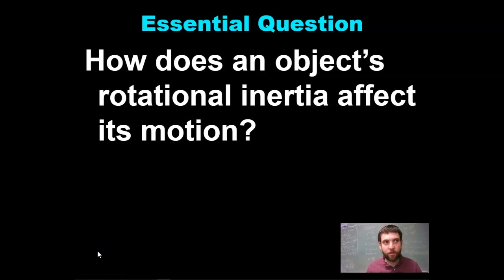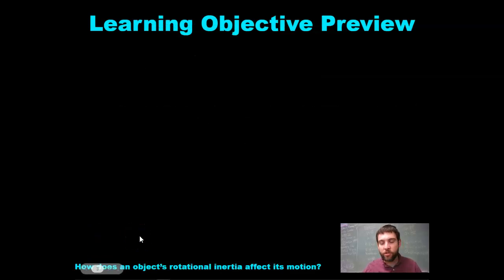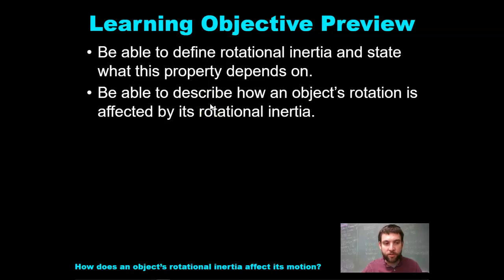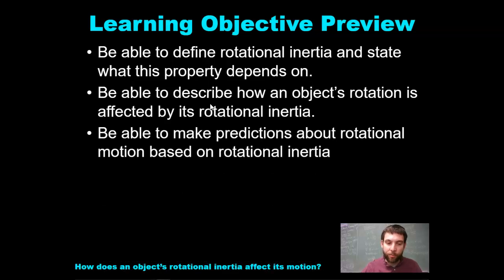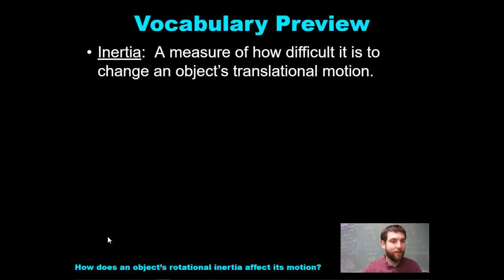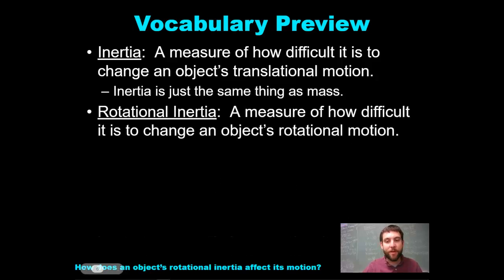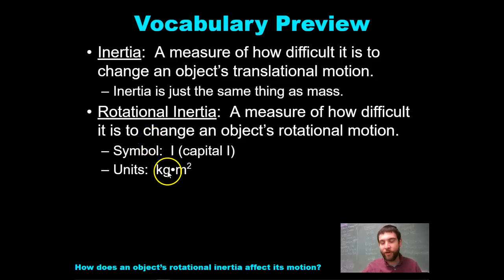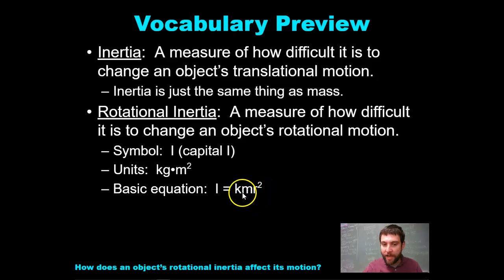Unit 6.3 Rotational Inertia 1